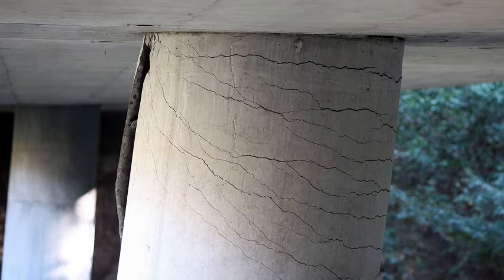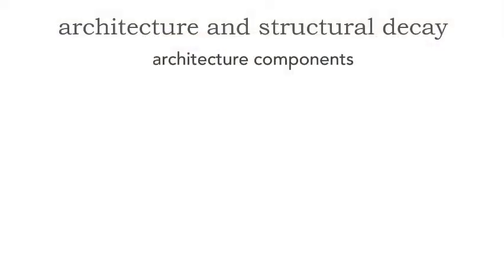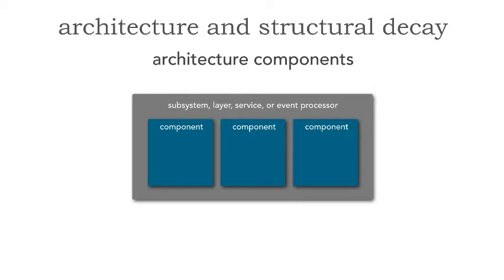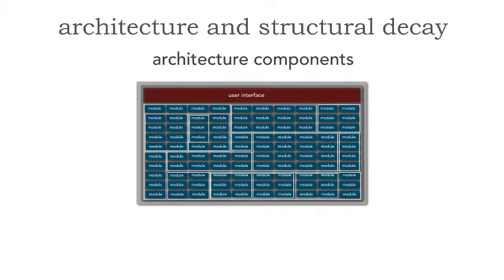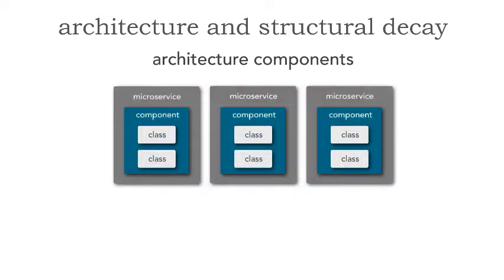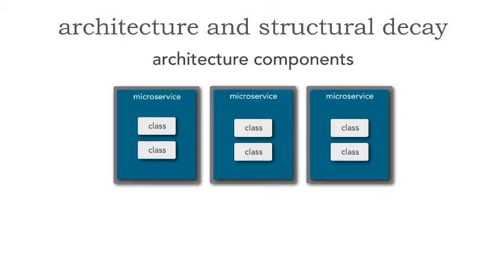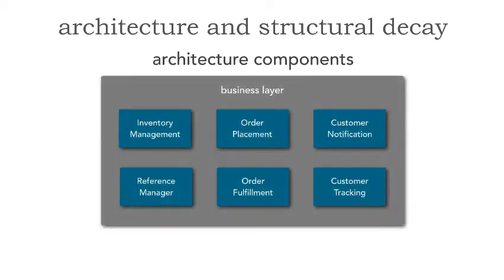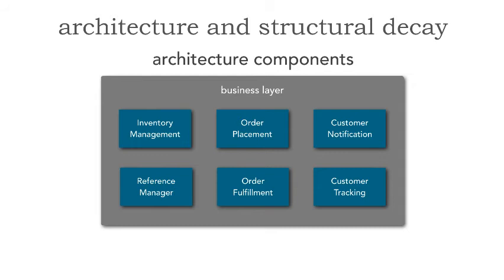Lesson 8 - Analyzing Architecture: Components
In this lesson Mark Richards continues the analyzing architecture topic by talking about components, what they are, and the context in which an architect analyzes an architecture. This topic sets the grounding for the upcoming analyzing architecture topics.